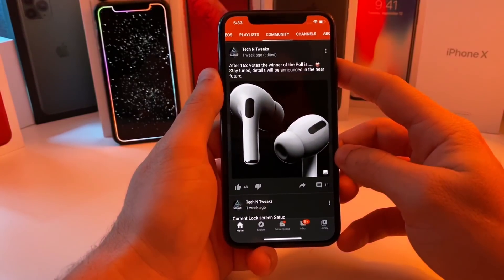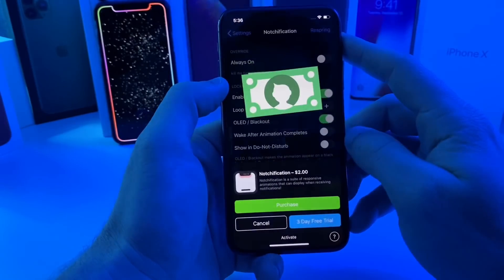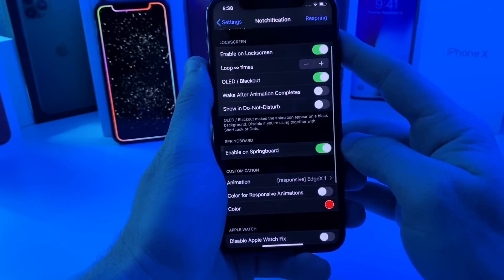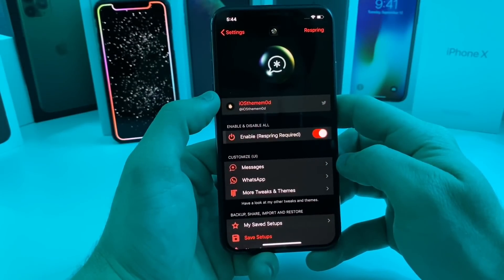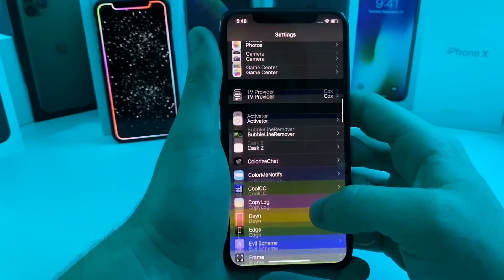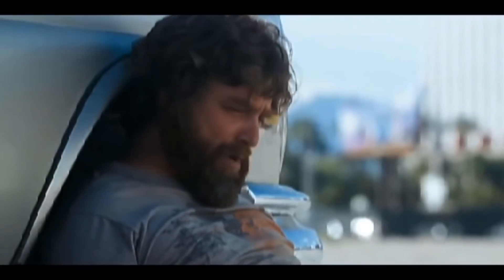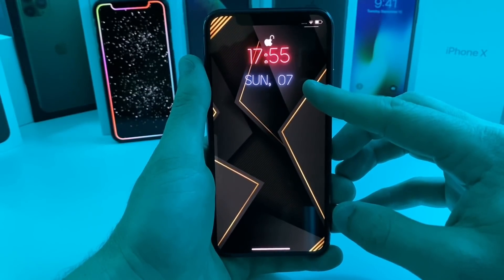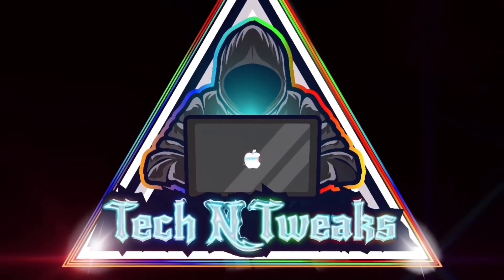Top 5 Cydia Tweaks for iOS 13.5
On this episode of TNTs I show 5 more cydia tweaks that you can run on your unc0ver jailbreak on iOS 13.5

ONCE THIS VIDEO HAS 2500 LIKES👍
A RANDOM COMMENTOR WILL WIN
AIRPODS PRO!!!
Recruit your friends to the Freedom Side of iOS!!

locale.x=en_US

bc1q0c9f0kzytuwkg593swa0uqdlccqeems04d5v3m

Ethereum
0xDDc572e16AC3C469a49d87051De950297A3b77A5